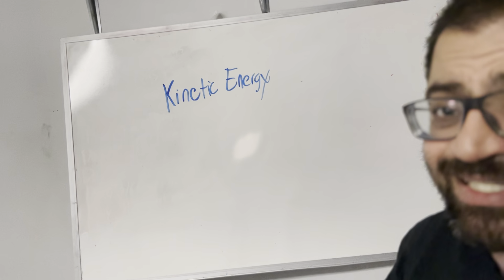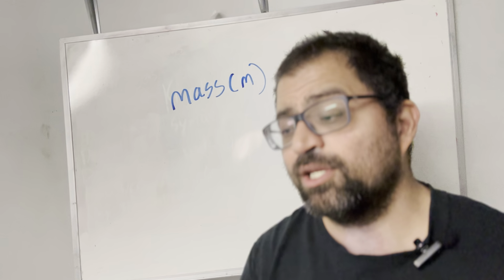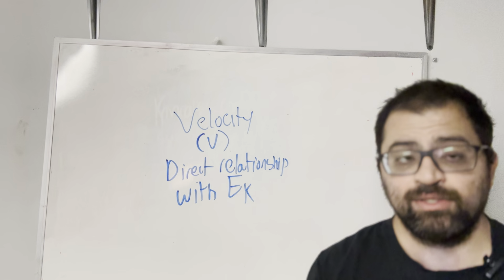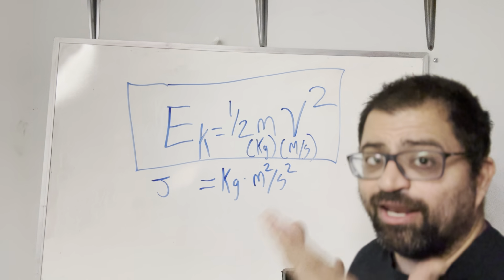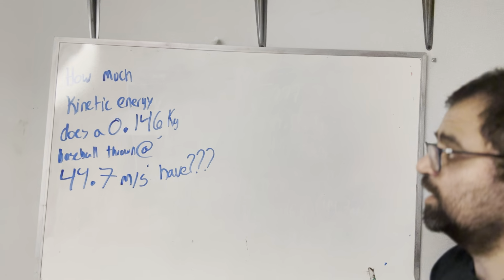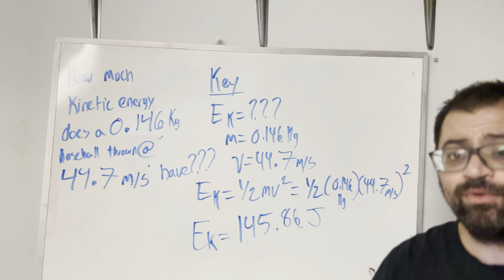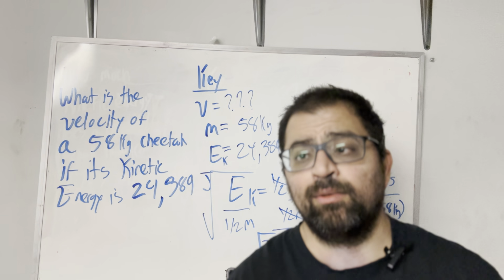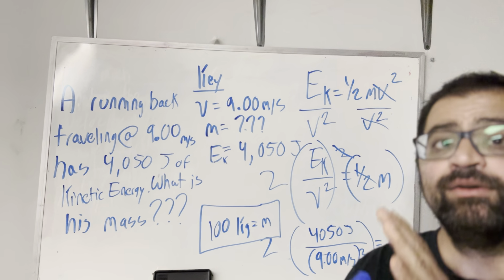Kinetic Energy Lesson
SHORT LITTLE BREAKDOWN OF KINETIC ENERGY WITH PRACTICE PROBLEMS